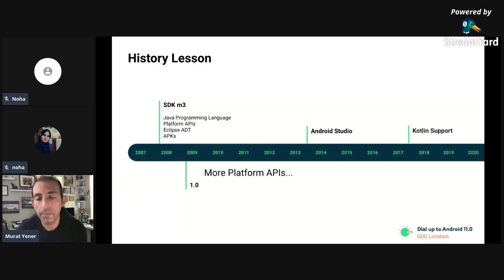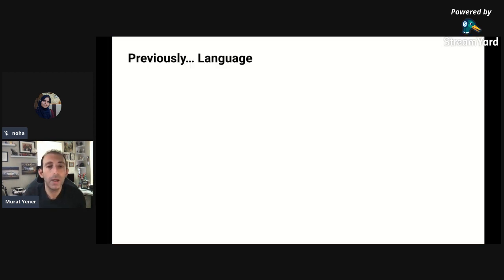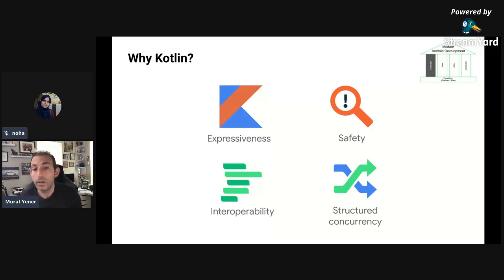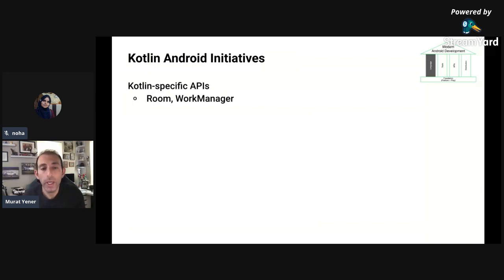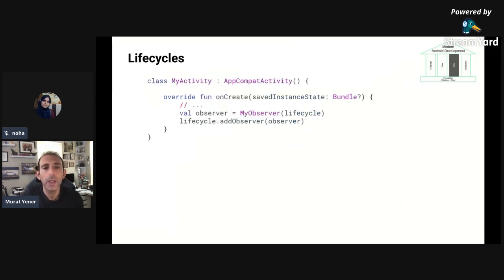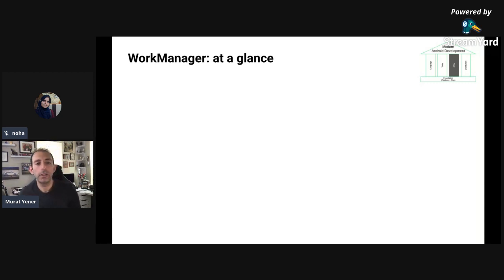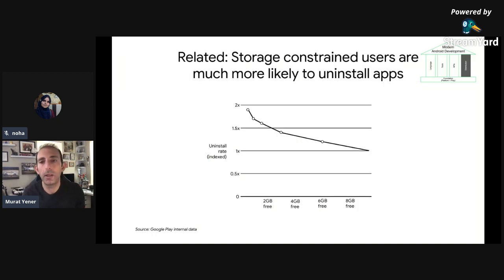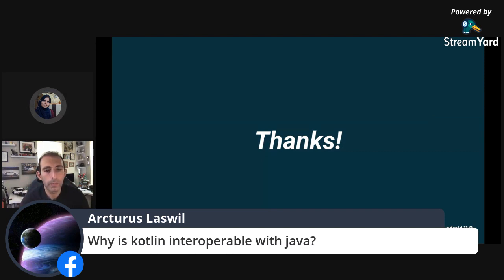Android 11 Meetup - Modern Android Developement with Mr. Murat Yener.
In our event's second talk, Mr. Murat Yener, an Android development Advocate, took care of talking about the modern Android Development.

We traveled back in time to see how things started and where we are today.

It was such an interesting topic !